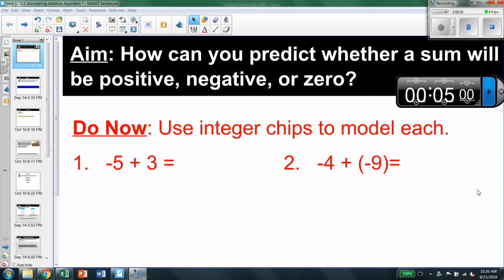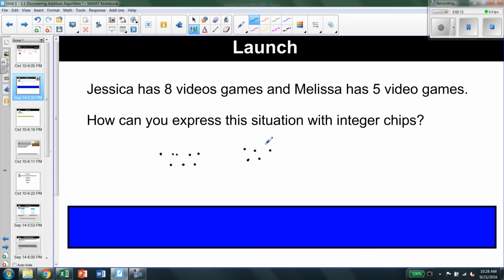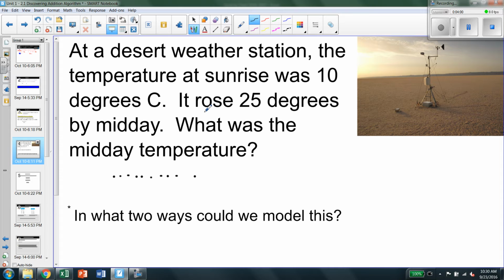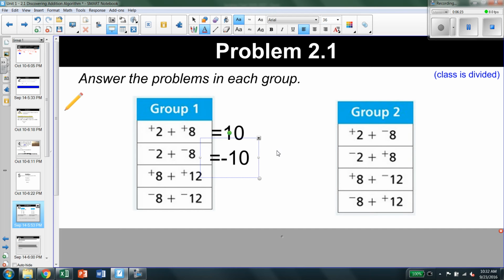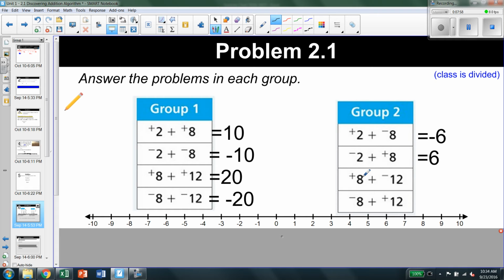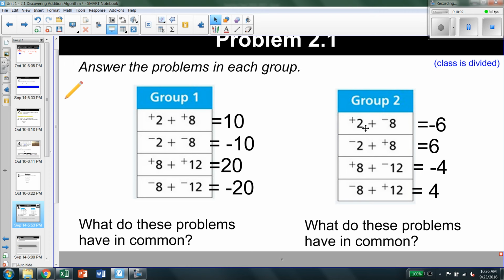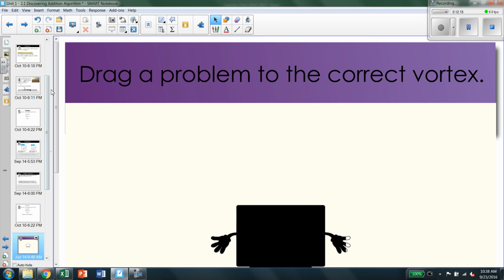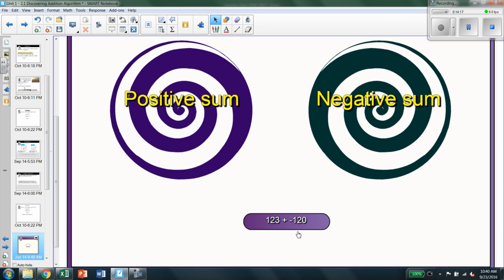1-2.1 Discovering the Addition Algorithm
In this lesson, we look at problem using integer chips and number lines and start to see patterns emerging.  These patterns lead us to the addition algorithm.  The goal is to eventually add integers without the use of chips or number lines.